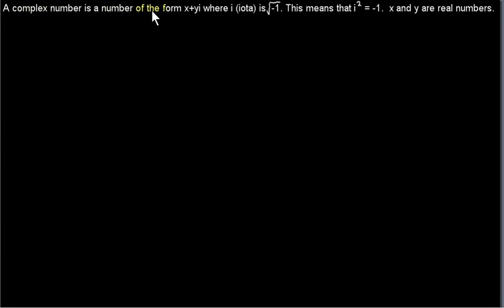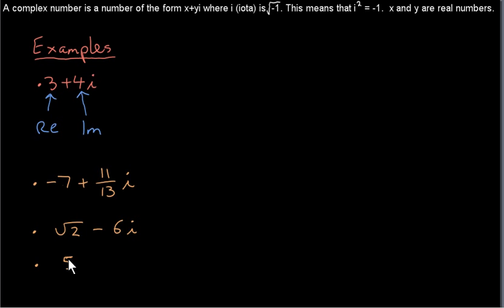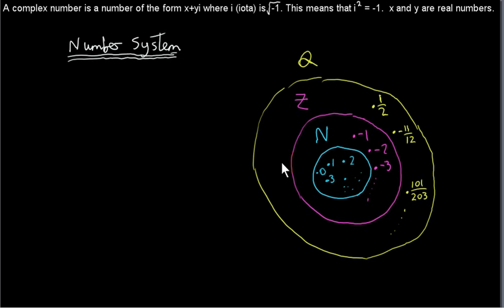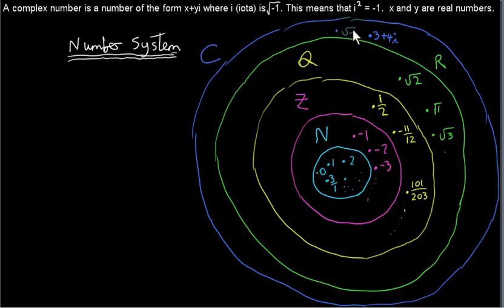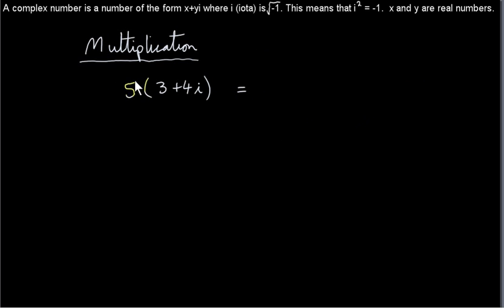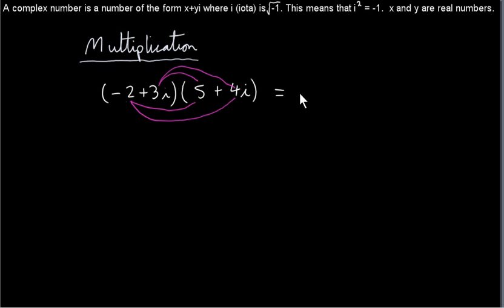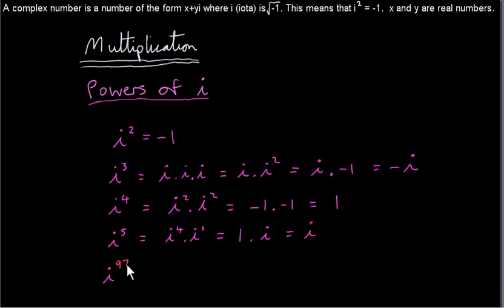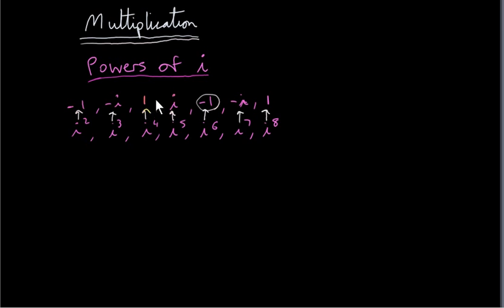Complex Numbers - Definition, Addition, Multiplication and Powers of i